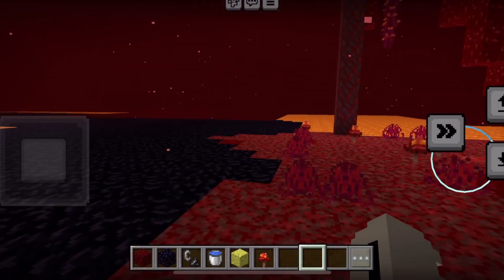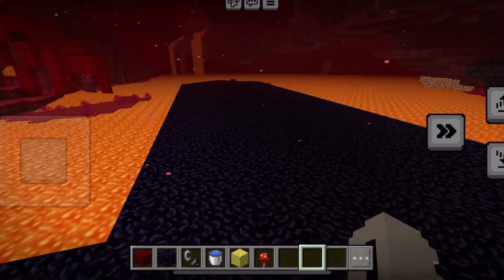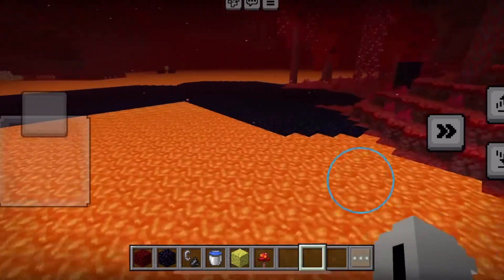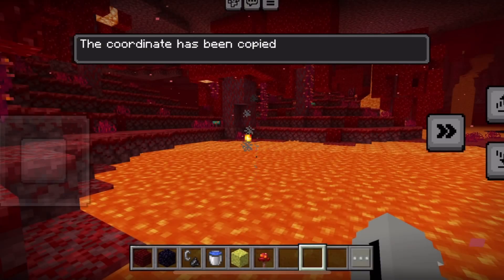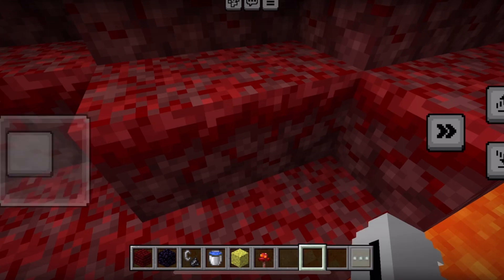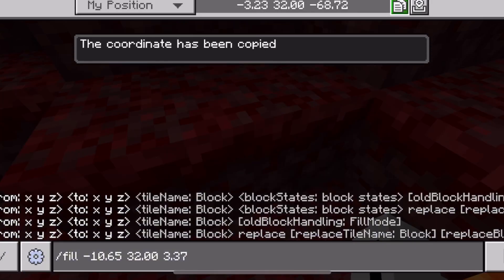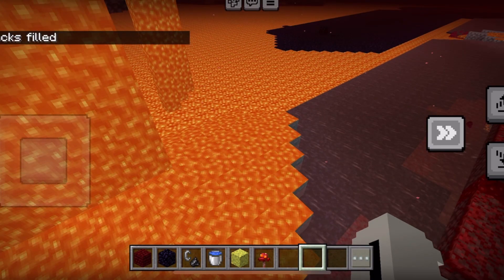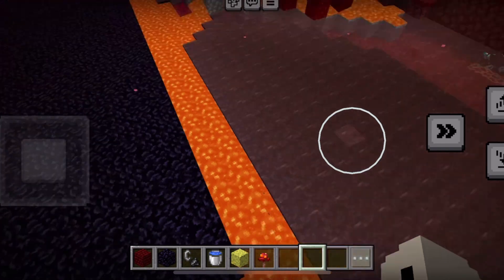Day 2 Water in the nether tutorial by Razzplays